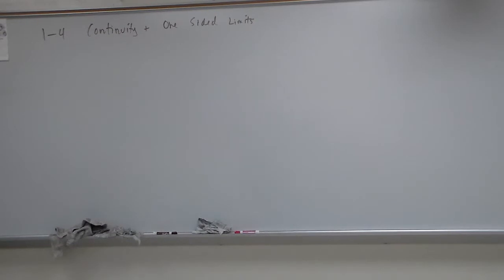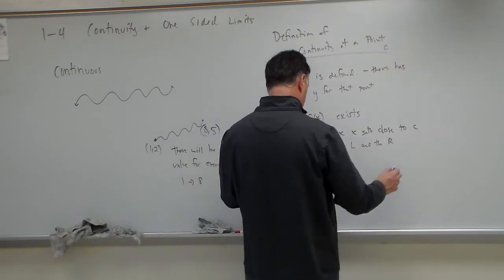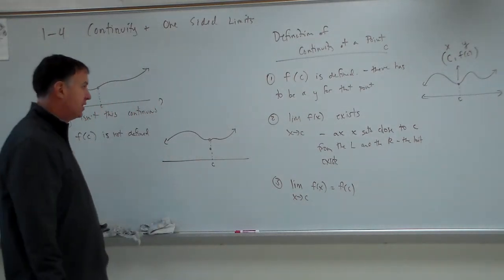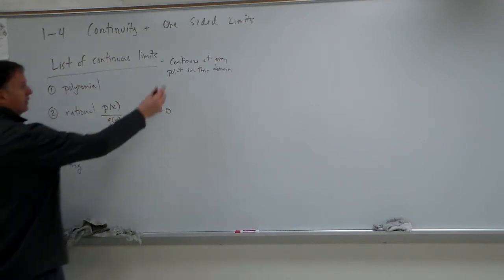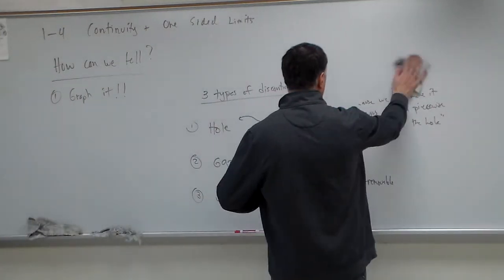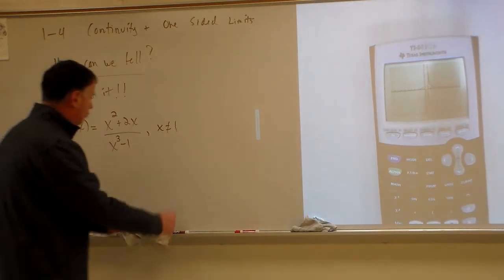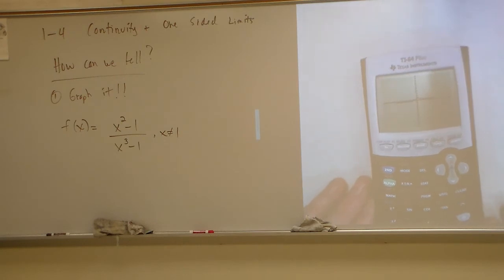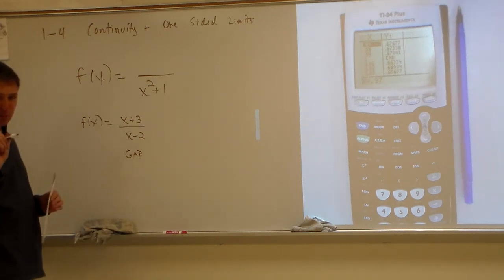Calc 1.4 part 1